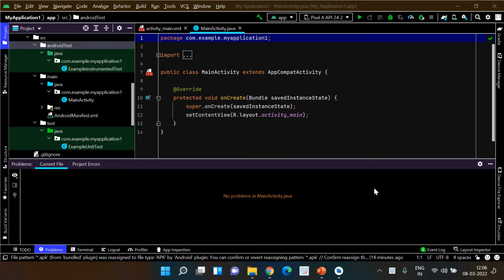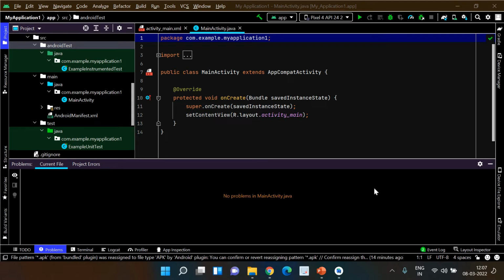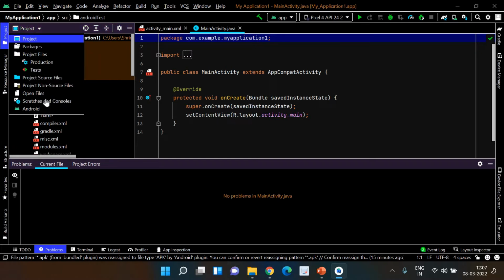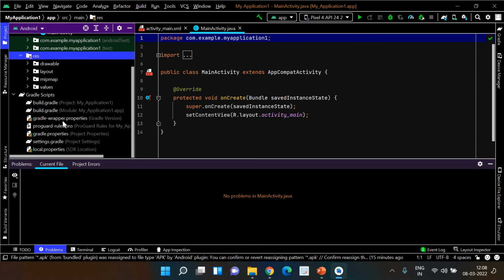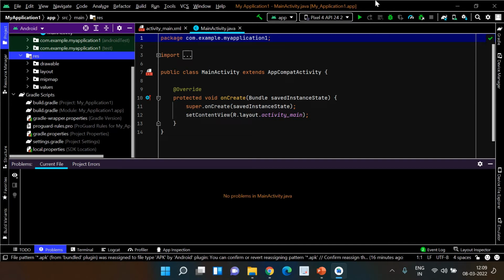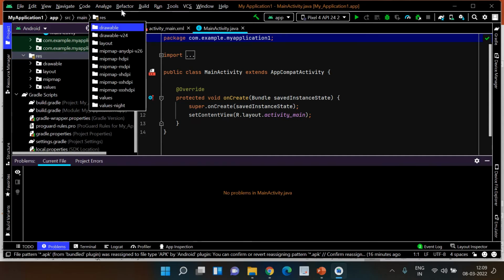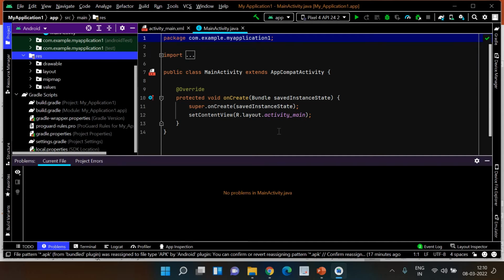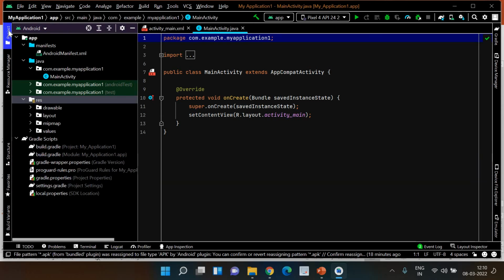Session 5 Android Studio Controls and Project Structure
Hello All, here you go, the Android studio controls well explained.